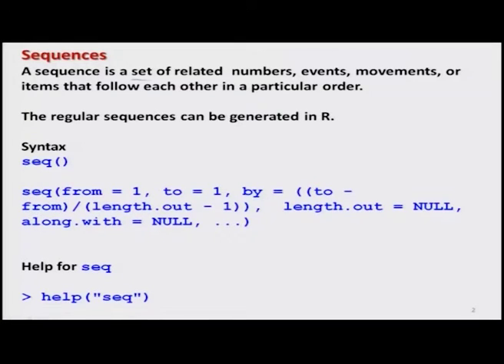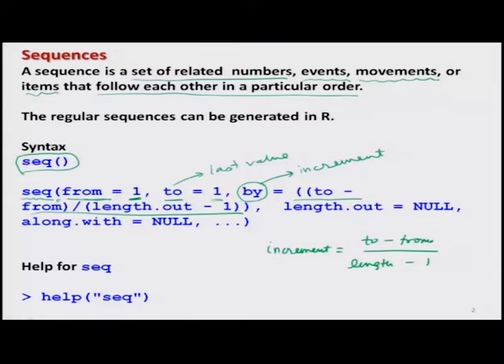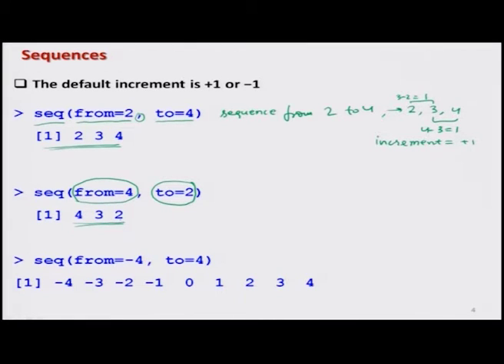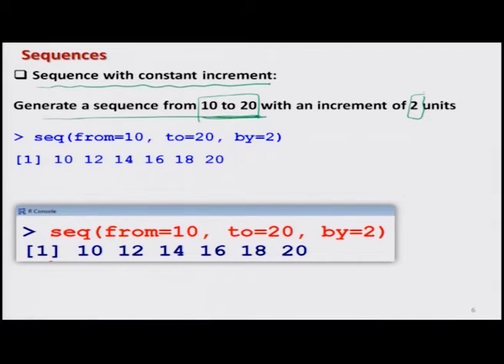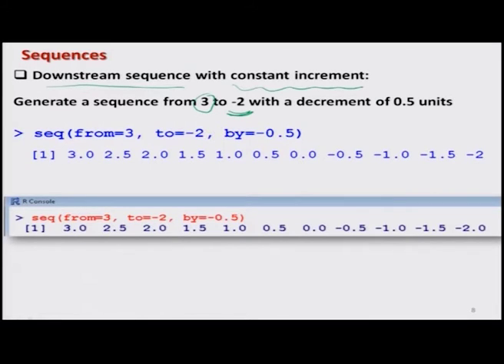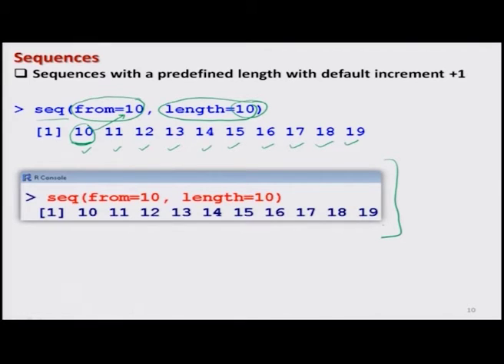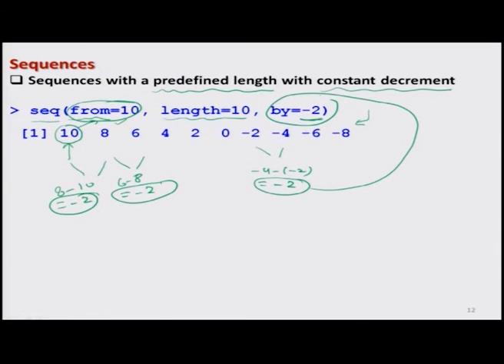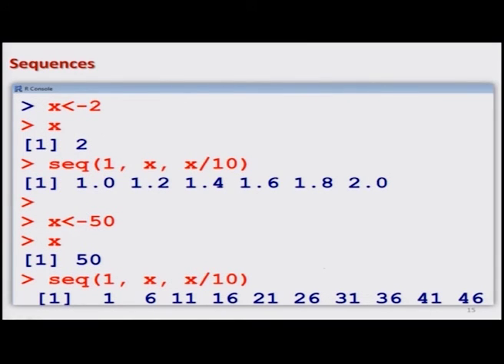Data Management Sequences